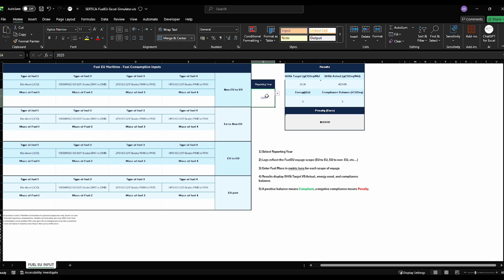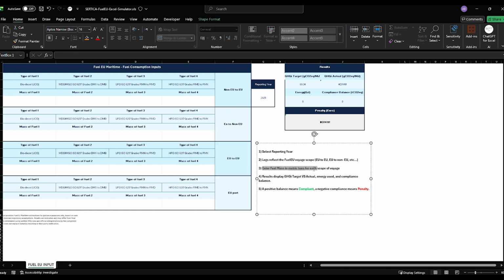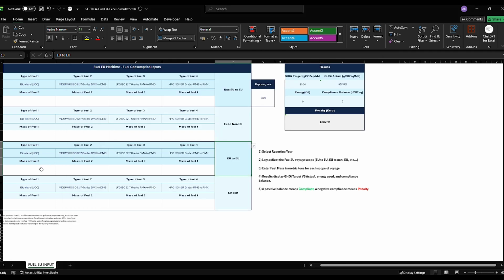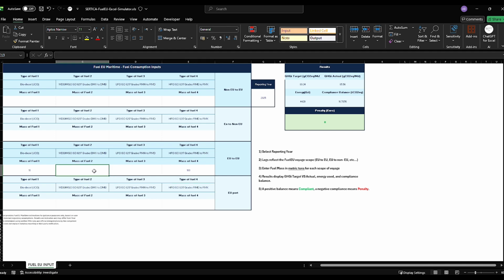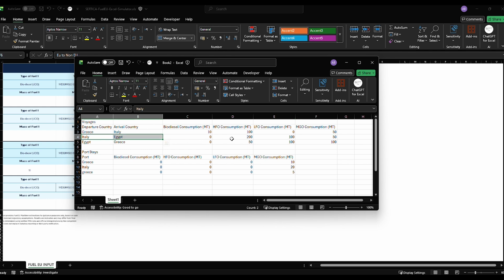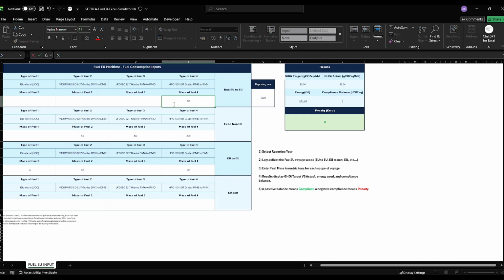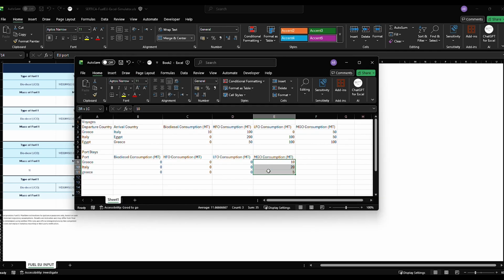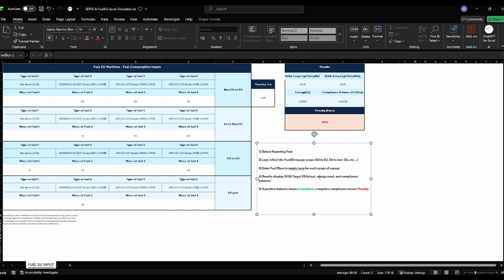How to use the FuelEU Excel Simulator by SERTICA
Learn how to use our free FuelEU Excel Simulator to estimate your FuelEU Maritime compliance balance and potential penalties. In this walkthrough, we show you how to enter your voyage and fuel data, test different fuel strategies, and compare scenarios, so you can spot compliance gaps early and make informed decisions before costs add up.